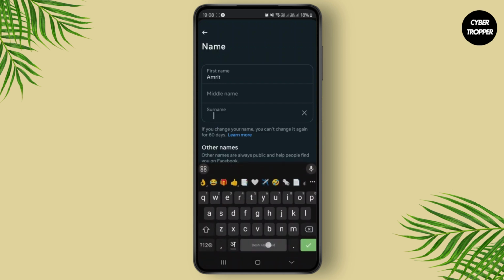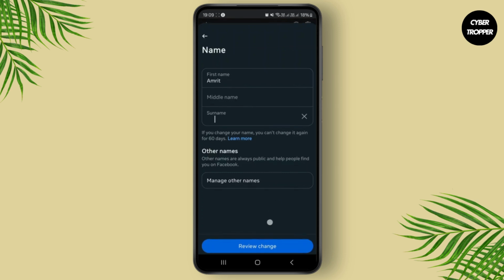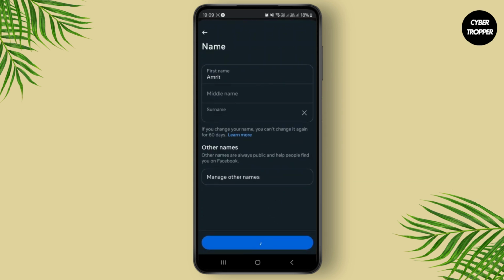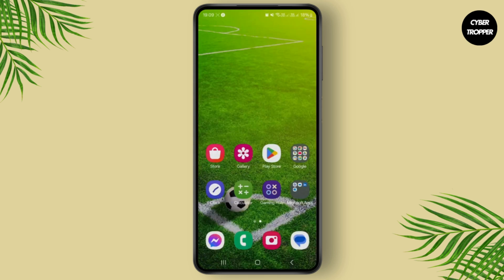How to Set One Single Name on Facebook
Want to set a single name on your Facebook profile instead of the usual first and last name? This video will guide you through the steps to create a one-name profile on Facebook quickly and easily. Whether you're asking, "How do I set a single name on Facebook?" or looking to simplify your profile name, this tutorial has you covered. Learn the process and tricks to achieve this unique profile customization. Watch now to see how you can set one single name on Facebook today!

Timestamps:
00:00 How to Set One Single Name on Facebook
00:10 How Do I Create a Single Name Profile on Facebook?